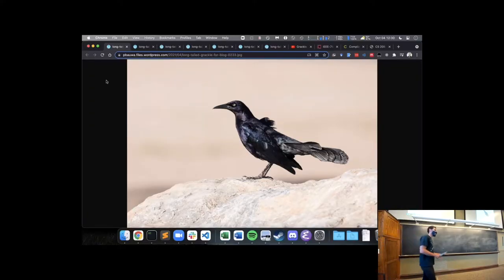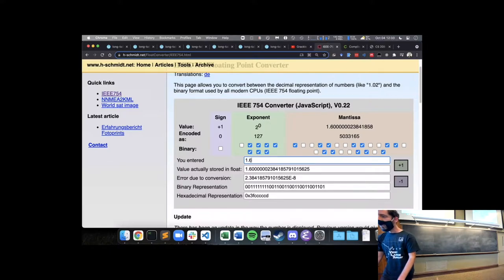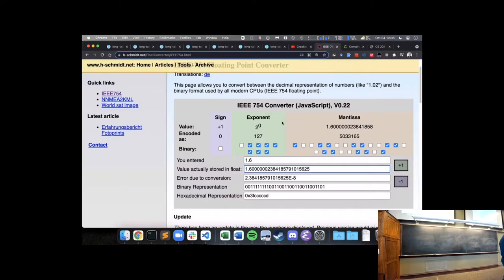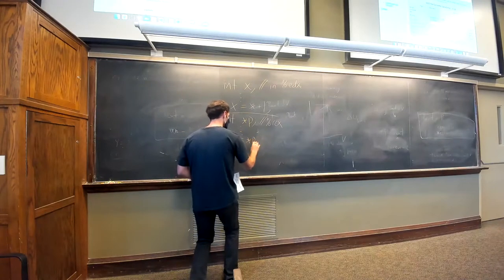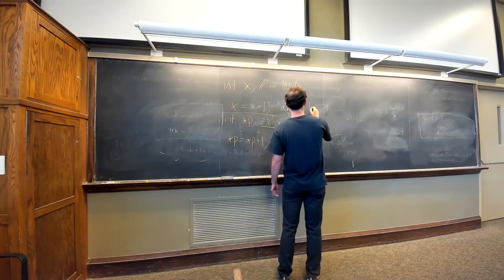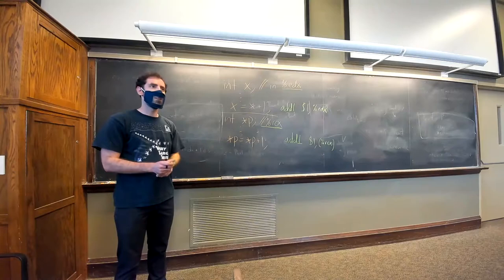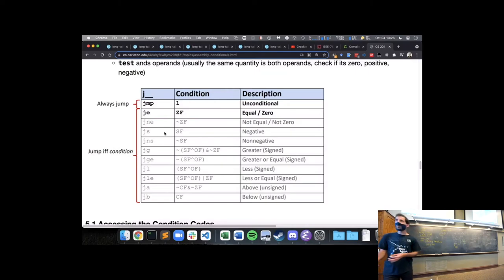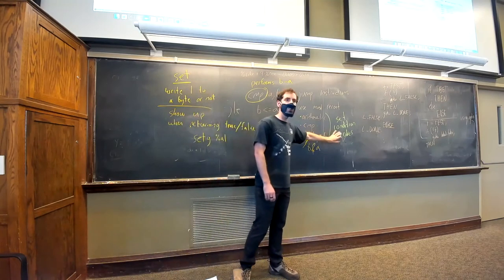CS 208 x86 64 Control Flow: Conditionals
We cover the leaq instruction and how cmp and jump instructions are used to implement conditional branching.